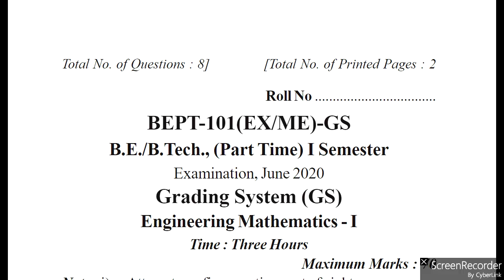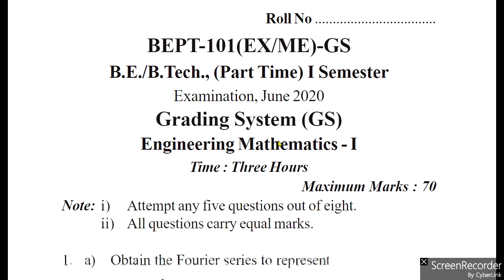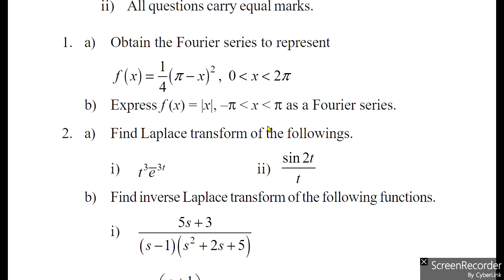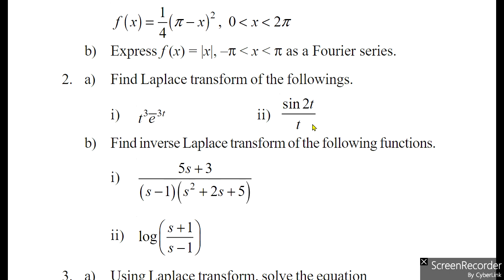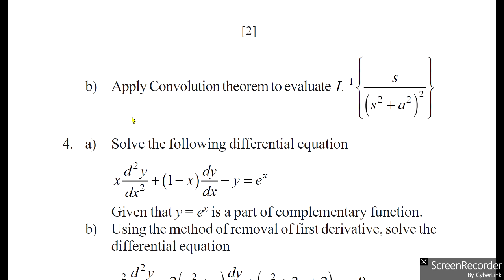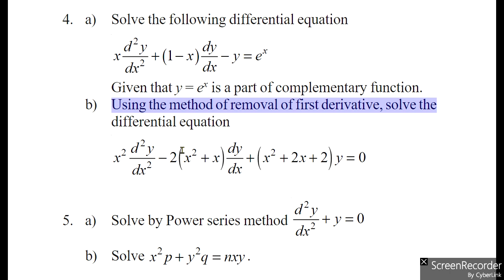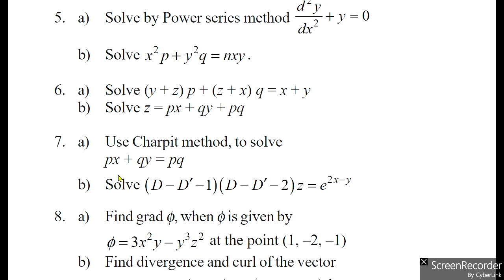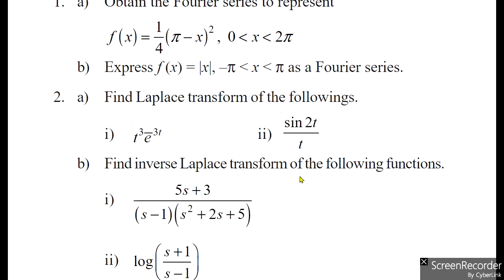BT102 | engineering mathematics1 PYQ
Phonepay upi-id - actcoder@axl
Paytm upi-id - actcoder@axl
Google pay upi-id - actcoder@axl
Amazon pay upi-id - actcoder@axl

BT102 | engineering mathematics1 JNUE2020 | rgpvpapers PYQ#rgpvexamnews rgpvpapers rgpv @yashguptastudy24 rgpvpapers rgpvexamnews rgpvpapers rgpv @yashguptastudy24

rgpv previous year papers june 2023